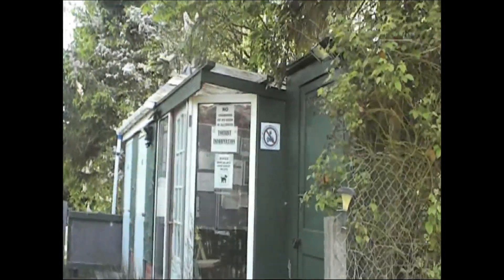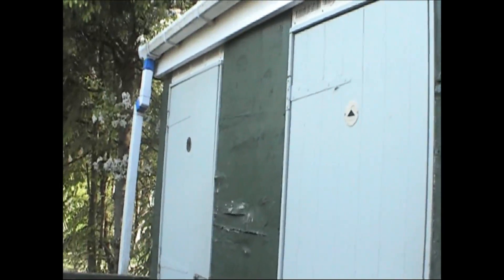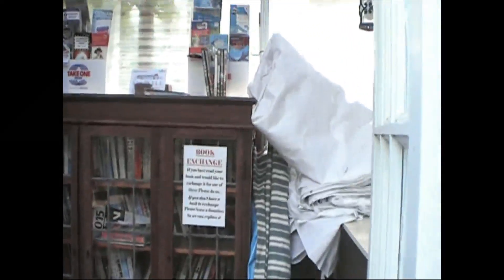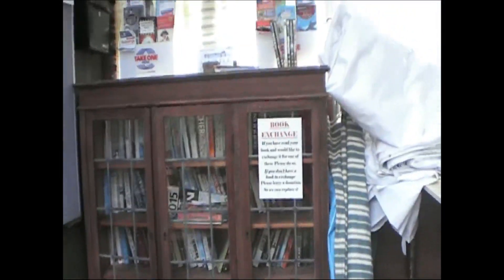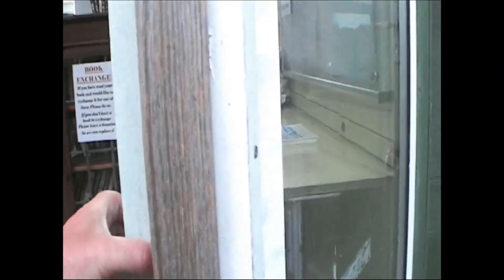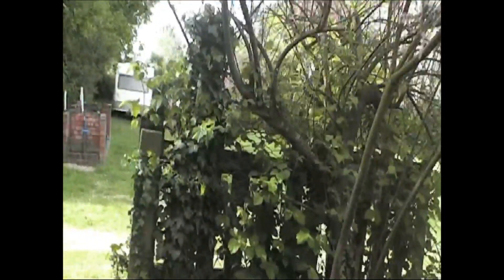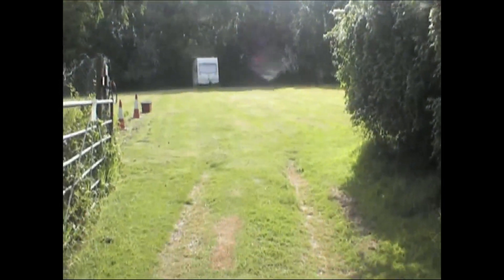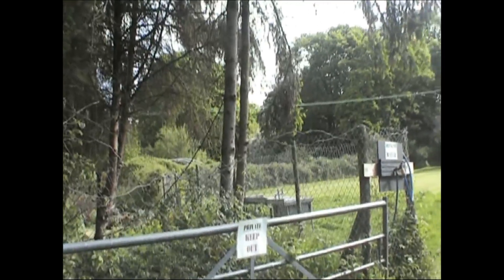The Perfect for your Harwich ferries, Brookcroft Cl Motorhome, campervan, caravan, two hardstanding.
The Perfect site for your Harwich/Stena ferries, Brookcroft Cl Motorhome, campervan, caravan, two hardstanding, 5 Grass Pitches.
Site is Highly recommended by us for motorhomes, campervans, caravans short or long stay at great price POA
Brookcroft
The Avenue,
Great Oakley,
Essex,
CO12 5BL
what 3 words                 acre.machine.hazel
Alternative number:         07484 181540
Site:-
5 Grass pitches with EHU
2 HARD STANDING pitches with EHU
1 X UNISEX shower.
1x UNISEX toilet
1 X Elson point
1 X Grey waste Disposal
2 X Fresh drinking water points
Dog walk
Recycle point.
This is a well-kept site with slit slop on grass pitches
Hard standings flat
Access to site good
We will use this site again as only 8.1 miles to the Port of Harwich.